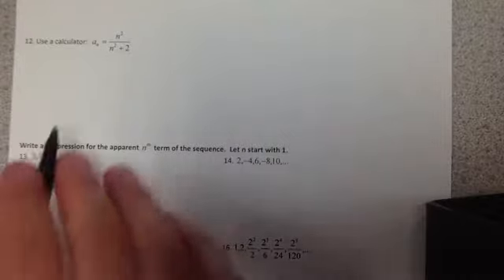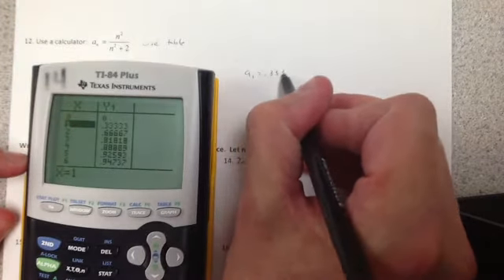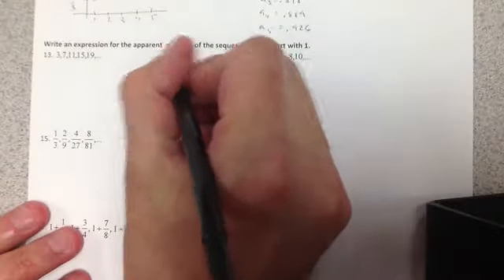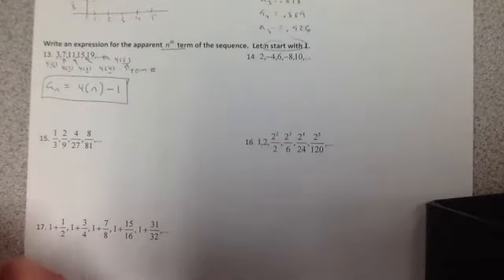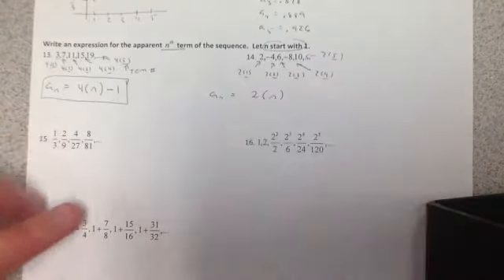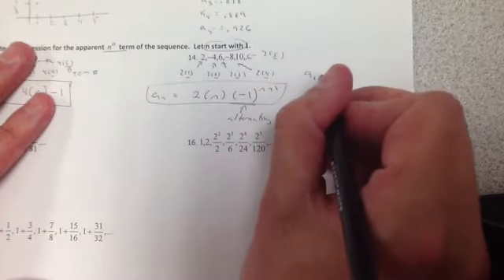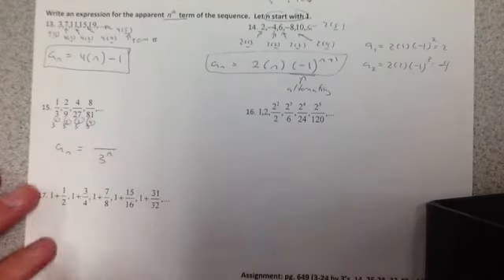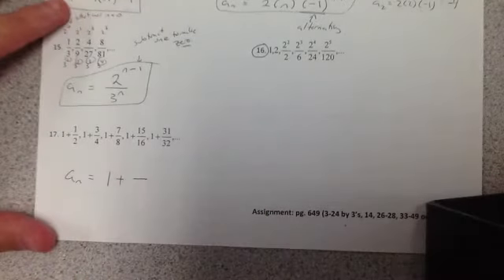Sequence and Series Day 1 Part 2